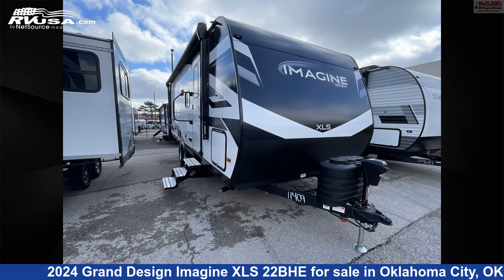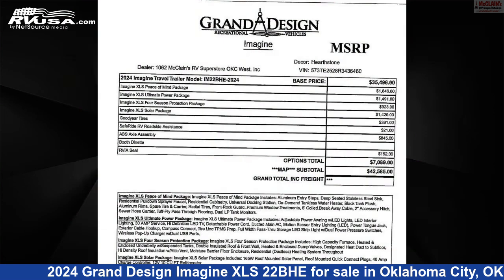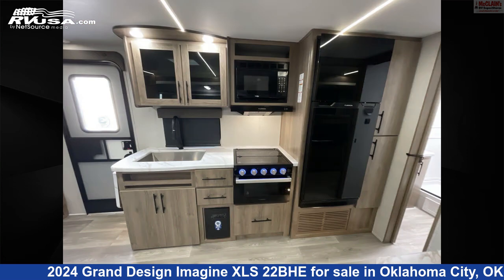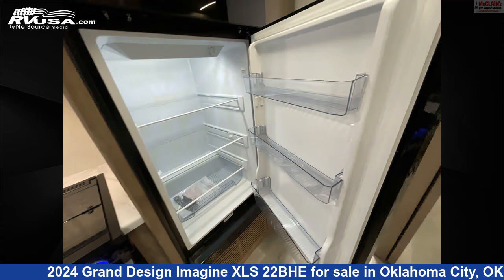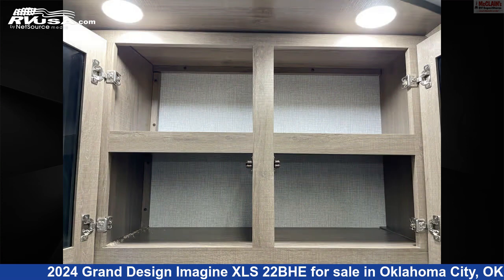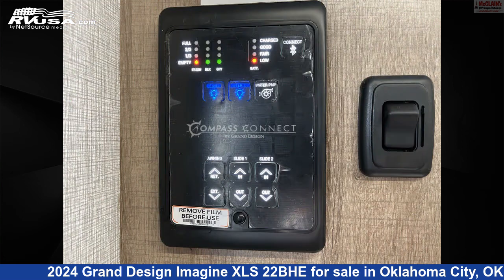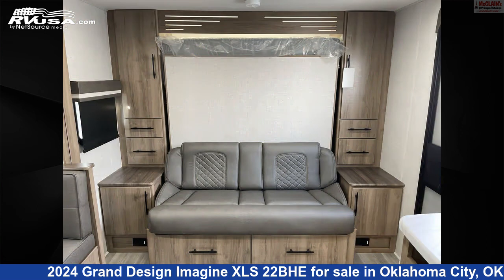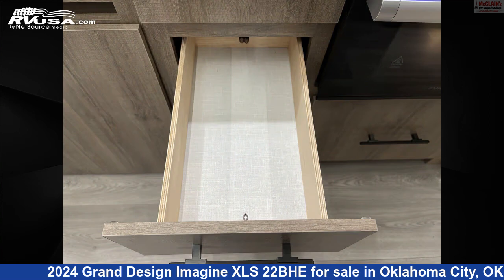Wonderful 2024 Grand Design Imagine XLS Travel Trailer RV For Sale in Oklahoma City, OK | RVUSA.com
This 2024 Grand Design Imagine XLS 22BHE is a Travel Trailer RV. It is located in Oklahoma City, OK 73127 and is offered for sale by McClain's RV Oklahoma City. This New Grand Design Is 24' 11" in length and features sleeps 8, Skylight, LP Detector, Water Heater, TV, Slideout, Stove Top Burner, Carbon Monoxide detector, External Shower, Air Conditioning, Leveling Jacks, and 37 gal fresh water capacity. The floorplan layout of this Travel Trailer features Bunk Beds, Bunkhouse, Front Living Area, Murphy Bed, Rear Bath.The unloaded weight of this 2024 Grand Design Imagine XLS 22BHE is 4698 lbs.